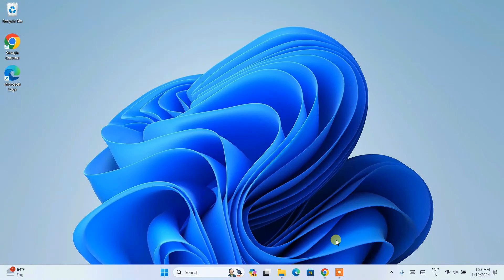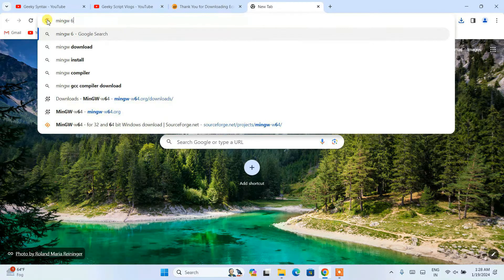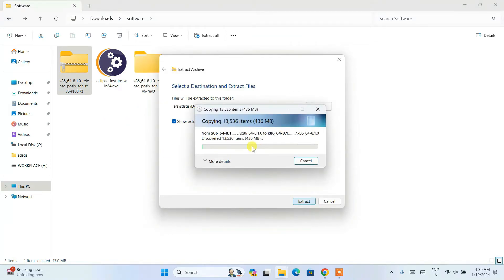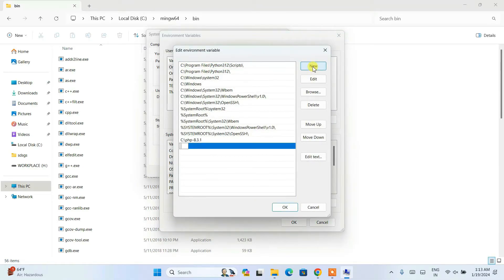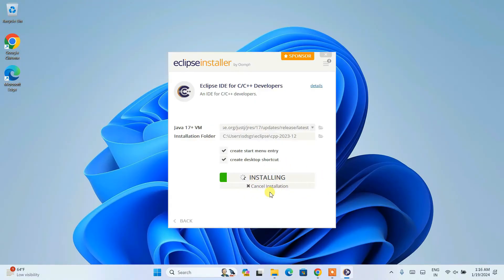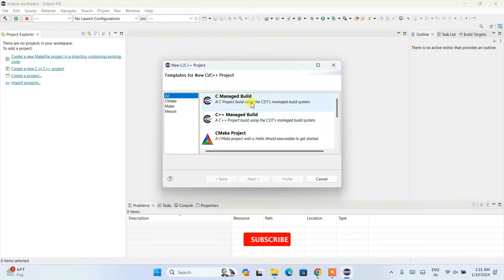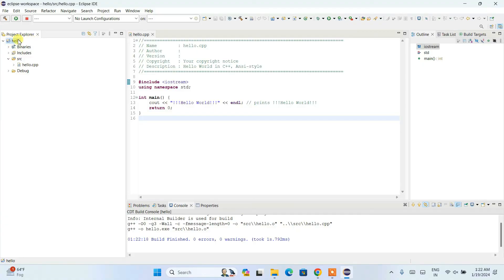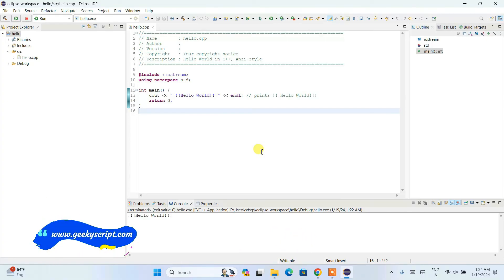How to install Eclipse IDE for C C++ on Windows 10/11 [ 2024 Update ] Mingw-w64 GNU GCC compiler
Hello Everyone! Today in this video I am going to step-by-step guide you on How to install Eclipse IDE 2023-12 for C C++ Programming on Windows 10/11. Windows (64-bit) with Mingw-w64 GNU GCC compiler

Now first you need to install MinGW w64?
This page will lead to the MinGW-w64 - for 32 and 64 bit Windows Sourceforge download page.

Now after downloading MinGW-w64 save the file to the disk and follow the next step for installation.

Step 2. Install MinGW-w64
Double-click to run the MinGW installation file. Just follow the prompt as shown in the video and install MinGW-w64 on your OS.

Step 3. Now you need to set the environment variables, so you need to paste the bin path. If you face any difficulty just follow the video.

Step 4. Now it's time to download and install Eclipse IDE on your Windows 10/11 64-bit OS. So for that, you need to download  Eclipse IDE .exe file software. Use the following link to download Eclipse IDE.

What’s Eclipse?
- Eclipse is a free Integrated Development Environment (IDE) software / open-source platform-independent software framework for delivering what the project calls "rich-client applications".

Topics addressed in this tutorial:
How to install mingw-w64 for C/C++ programming